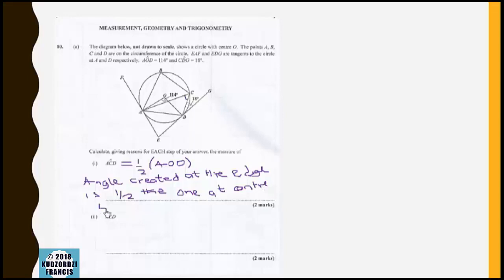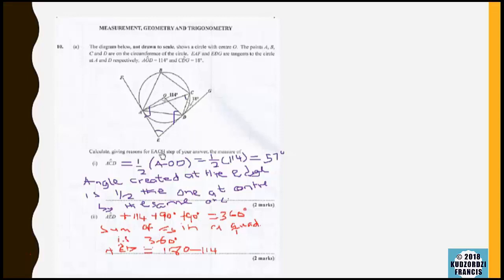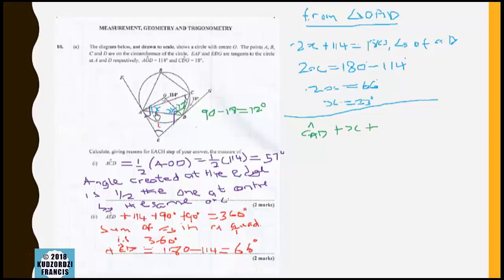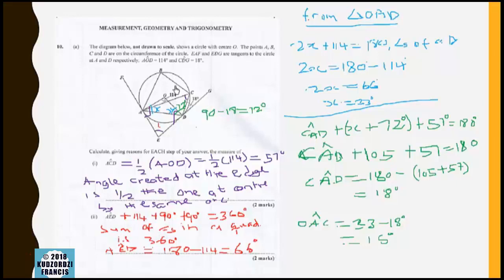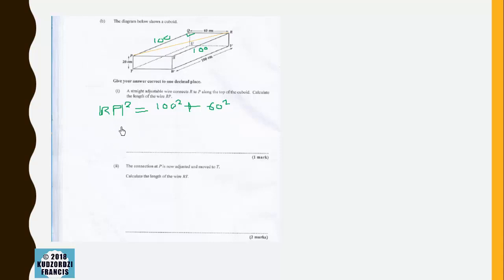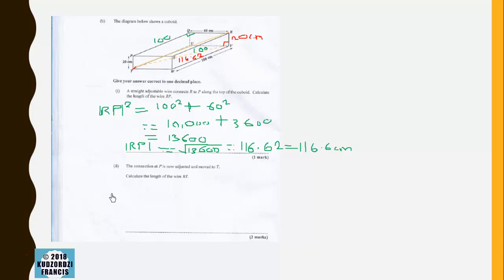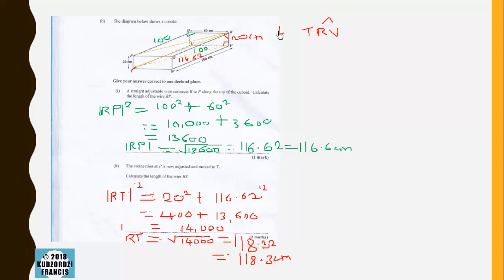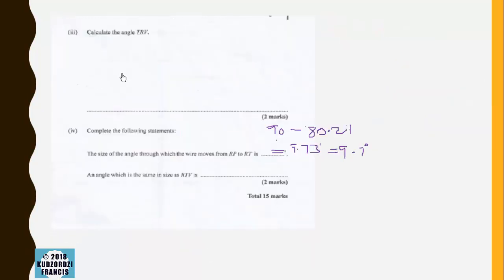CSEC CXC January 2018 mathematics paper 2 Q10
Answers to CSEC CXC January 2018 mathematics paper 2 Q10. WASSCE students can also benefit a lot by solving these style of questions.